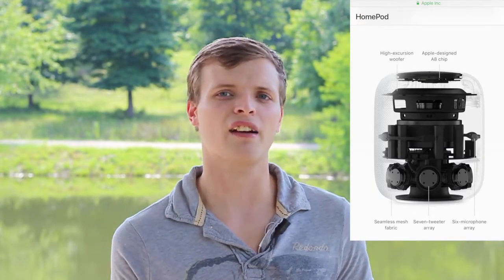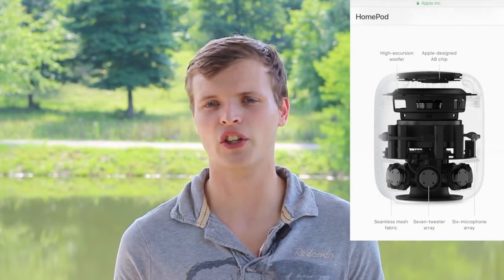WWDC Part 2 Hardware